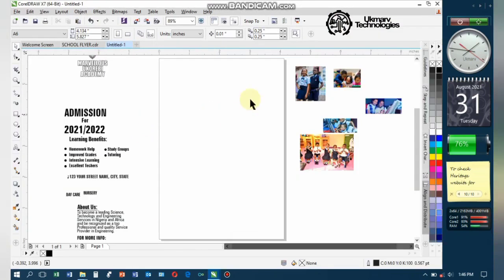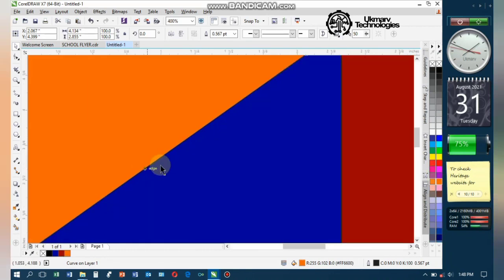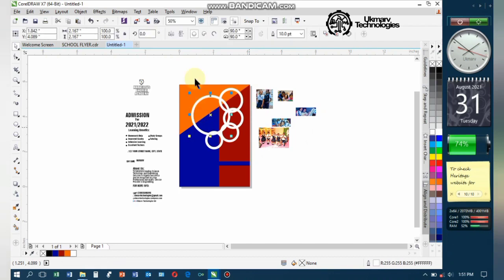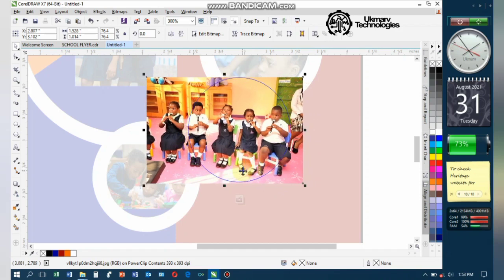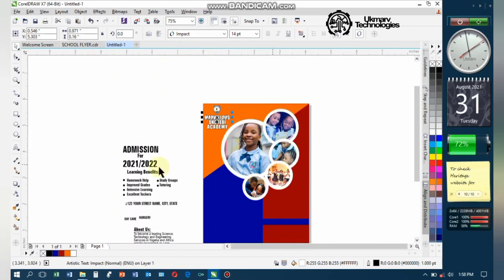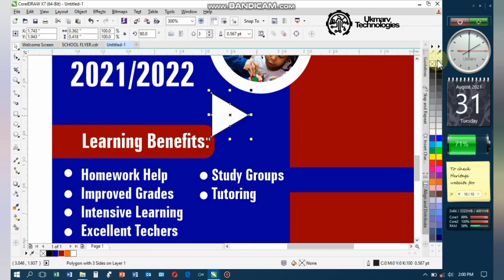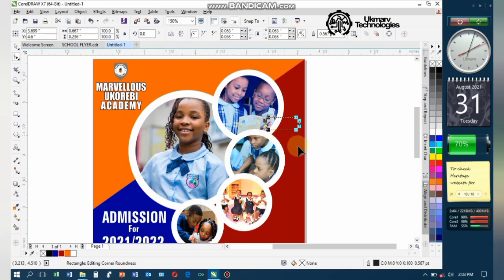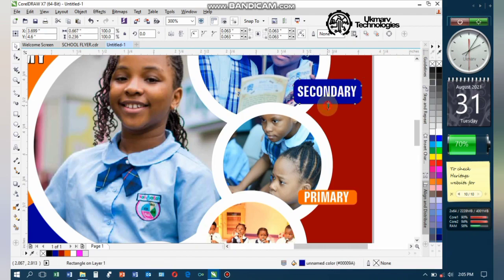2021 Corel Draw School Flyer Design Part 1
Welcome to WaseWeb Technologies™! A new brilliant and easiest way to learn CorelDraw

Graphic Design Tutorial - CorelDRAW for Beginners
Full Tutorial for Beginners + General Overview [VOICE + TEXT]
In this video, I will walk you through all you need to know to start a project on CorelDRAW.

corel draw tutorials in hindi step by step
corel draw tutorial youtube in hindi
corel draw tutorials in tamil pdf
corel draw tutorials in tamil valavan
corel draw pdf tutorial
corel draw tutorials pdf for beginners